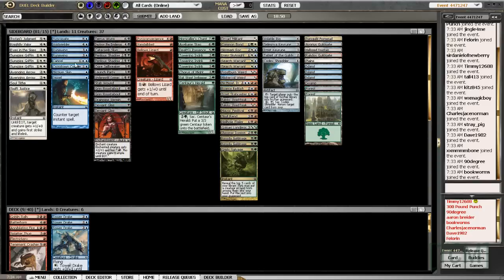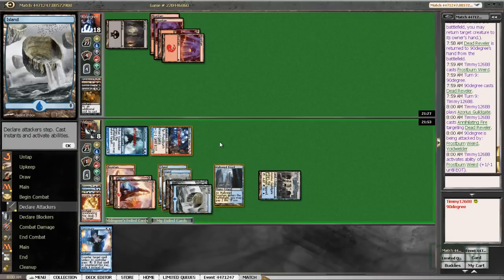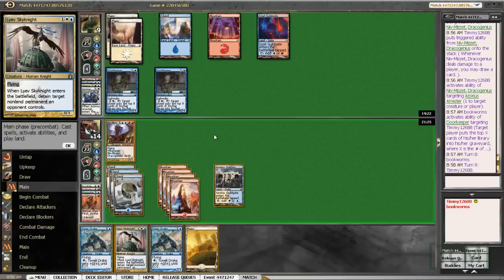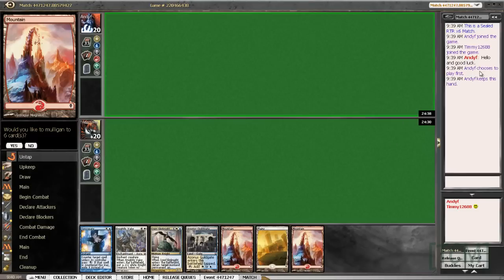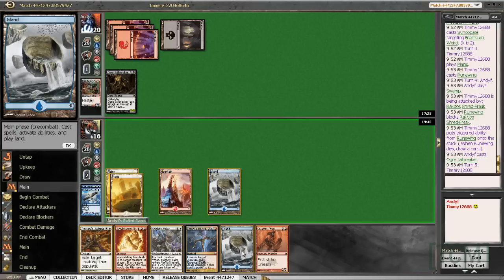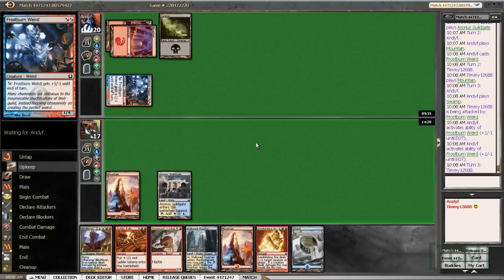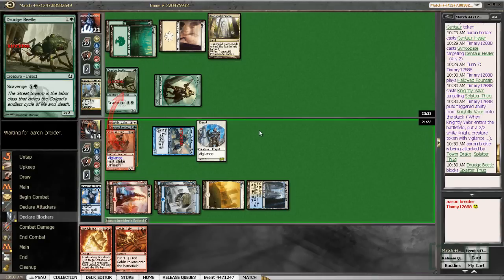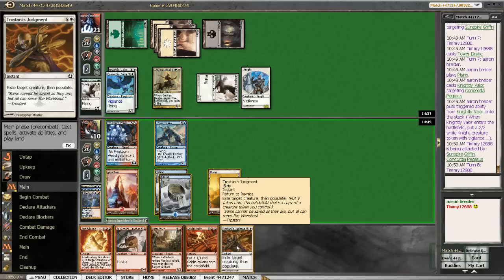[TCM]: Limited - RTR Sealed 1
Tim Cunningham playing in a Return to Ravnica sealed on Magic Online.